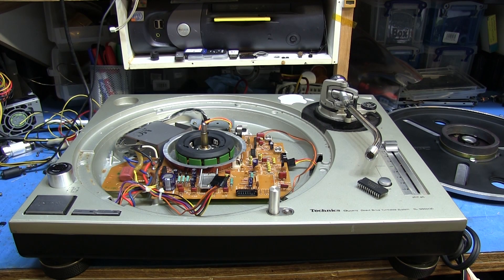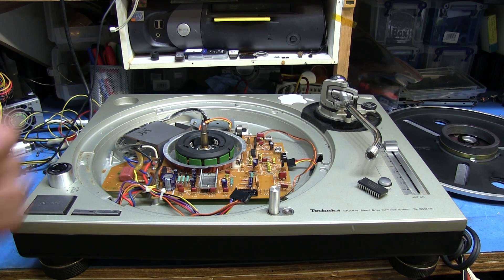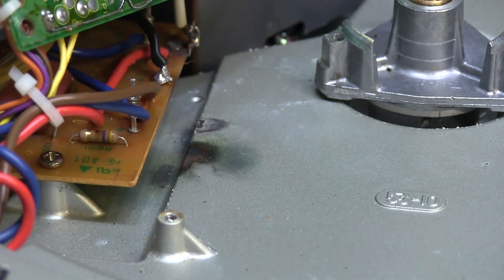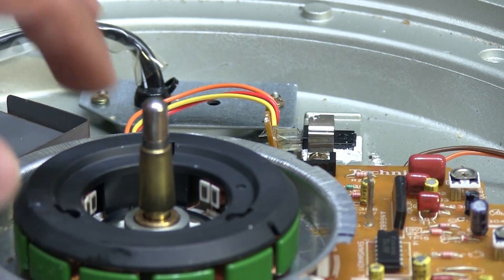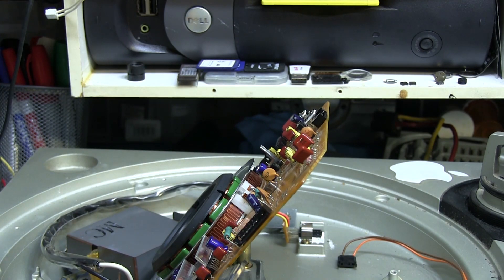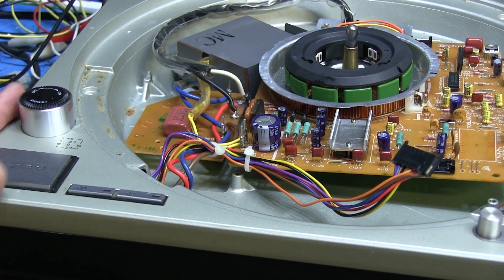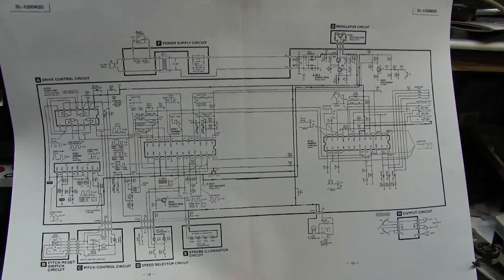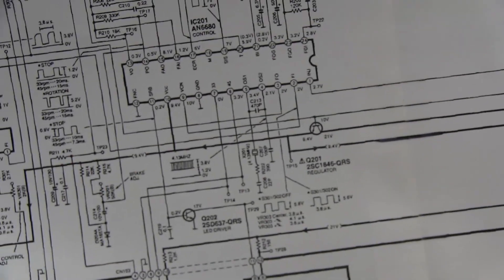TWB #11 | Technics SL-1200M3D Turntable Repair Part 1 of 3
Apparently someone messed up this turntable while they were trying to do something to it and it was still plugged in. Let's see if we can get it running again.